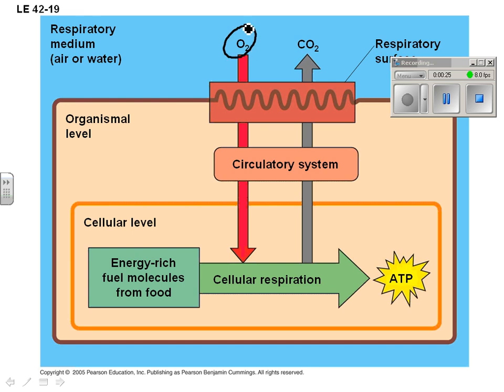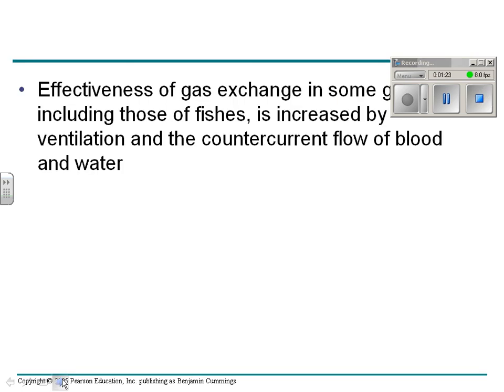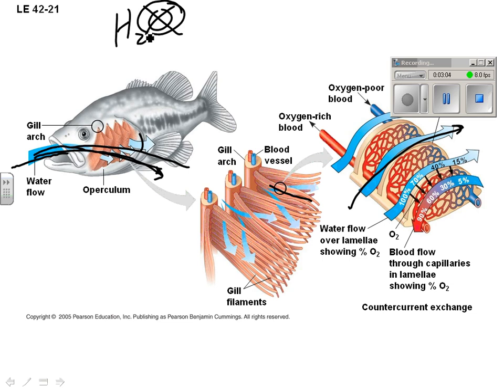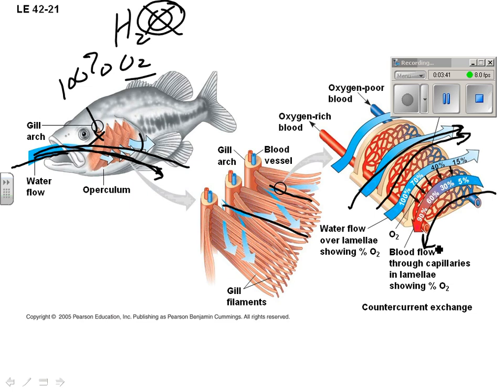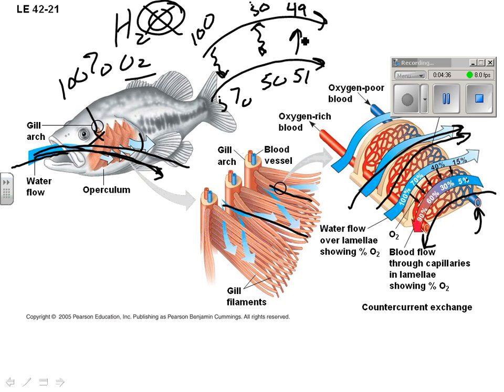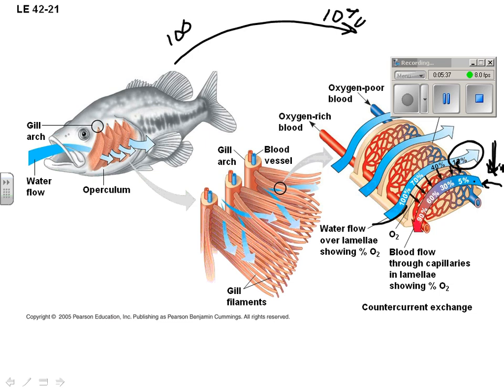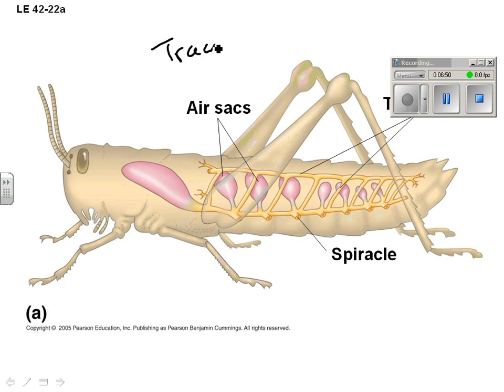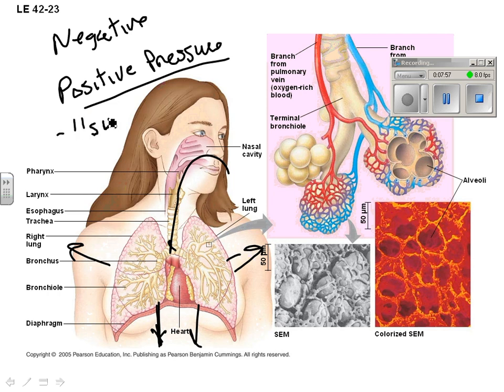respiratory system video notes.wmv